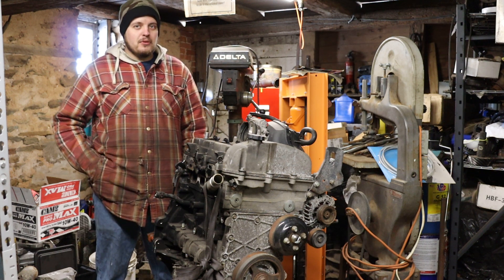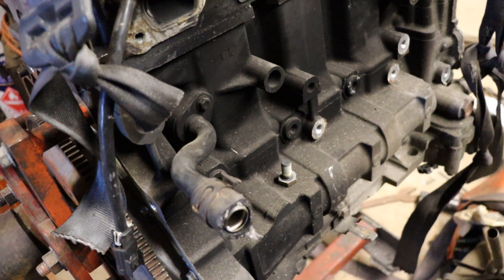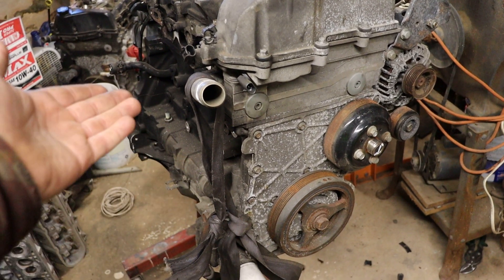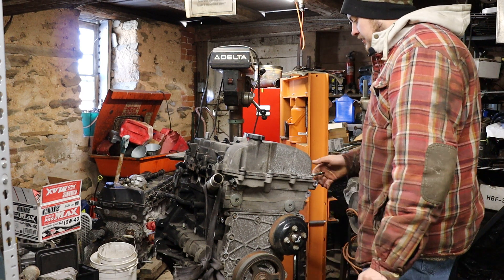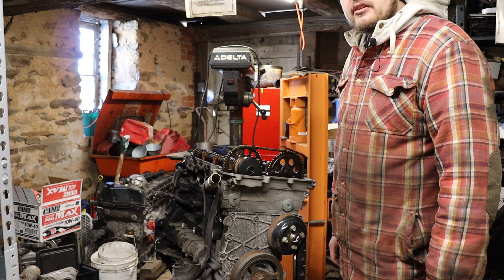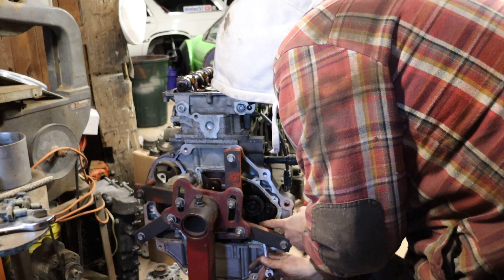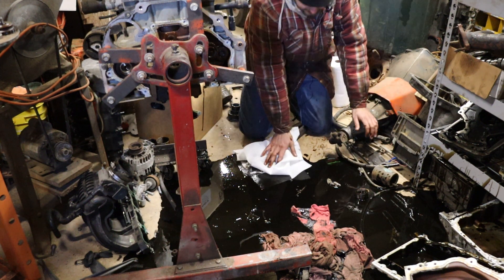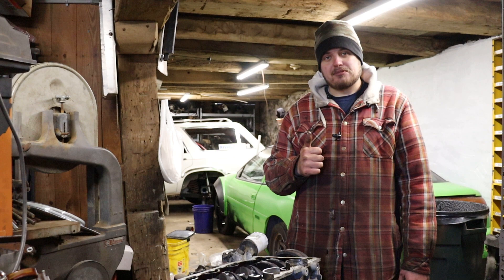LOCKED UP ENGINE - Vortec 2900 teardown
Today we tear down our first 2010 Chevrolet Colorado Vortec 2900 DOHC VVT inline 4 cylinder engine. The engine was locked up solid, when the engine in the shop for an oil change and the shop didn't fill the engine back full with oil. Hopefully we find that a lot of the parts are salvageable, especially the Cylinder Head, because the 2900 heads have larger valves, and larger ports which promote more cylinder head air flow.